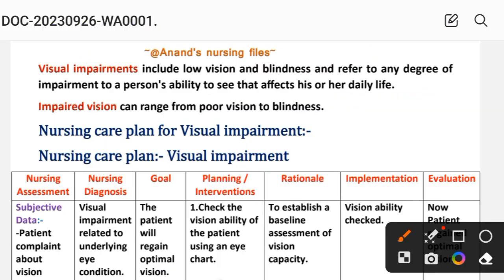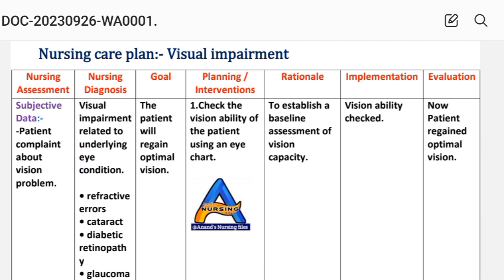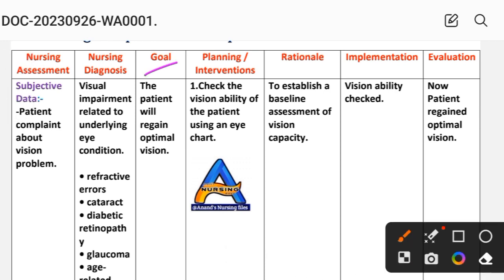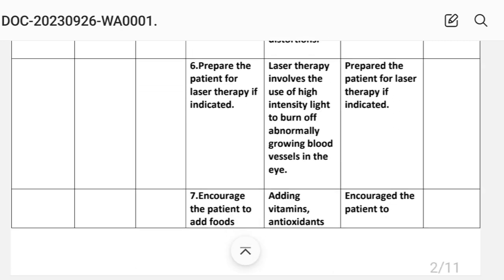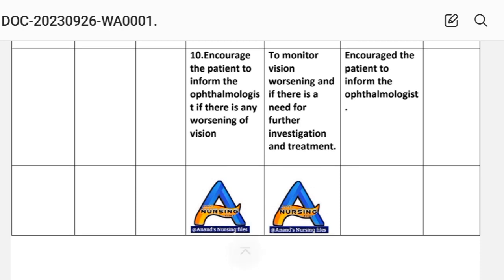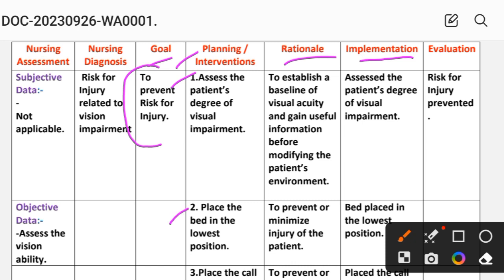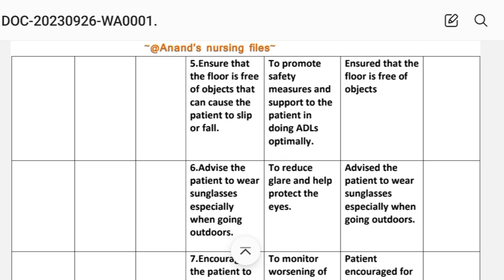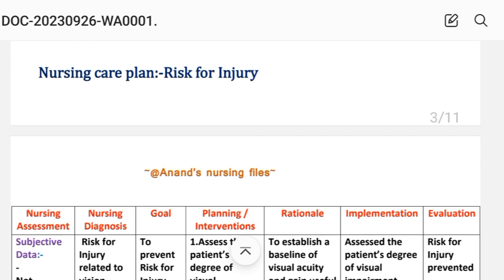Nursing Care Plan for Visual impairment//Nursing care plan for Vision impairment/Blindness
Nursing Care Plan for Visual impairment//Nursing care plan for Vision impairment//Nursing care plan on Blindness or visual impairment visionimpaired nursingcareplan @anandsnursingfiles
See more videos of nursing subjects,links are showing below:-@Anand's nursing files

Thanks